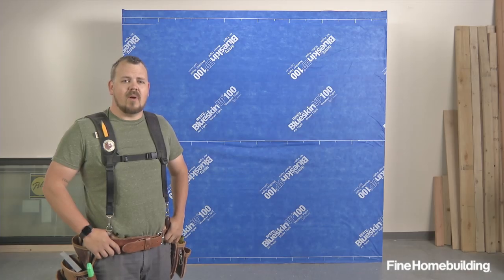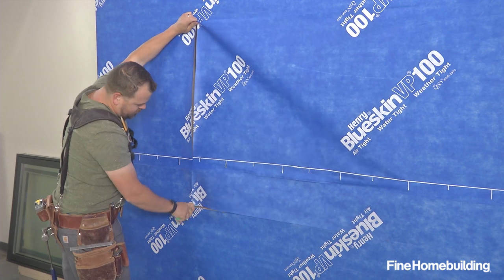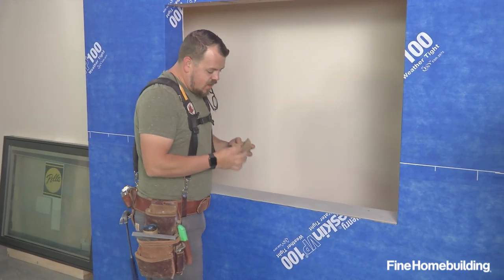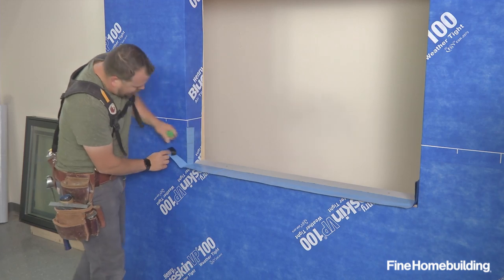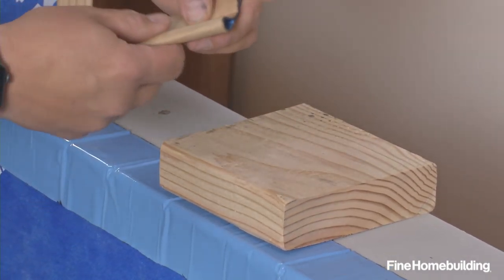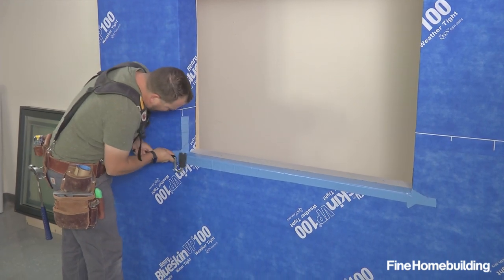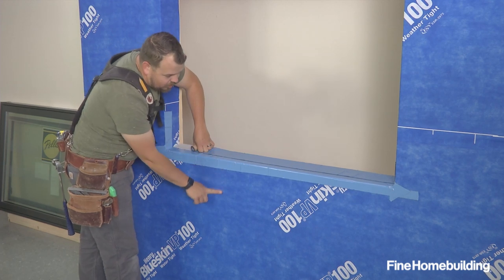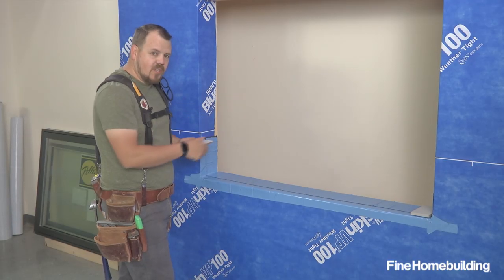Part 1: Prepare a Rough Opening for a Nail Fin Window Over Peel and Stick Housewrap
After installing a fully-adhered membrane, cut the window opening, fold in the sides, and use bevel siding and tape to create a positive-slope sill.

When using a fully adhered membrane—in this case, Henry Blueskin VP100—as the wall’s water-resistive barrier  (WRB), the window rough-opening preparations start with cutting the  membrane flush to the top and bottom, but with a bit of extra at the  sides so that these pieces can be wrapped across the face of the jack  studs. To encourage drainage at the sill, should water ever penetrate  that far, builder Jake Bruton also nails a piece of cedar siding to the  sill, then covers the bevel siding with butyl flashing tape, paying careful attention to the corners where straight tape is most prone to pinhole leaks.